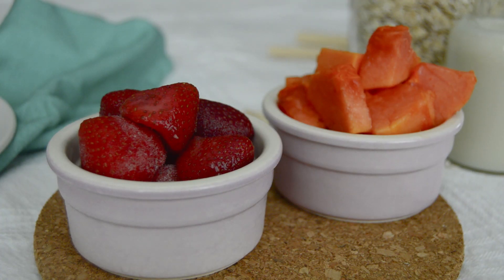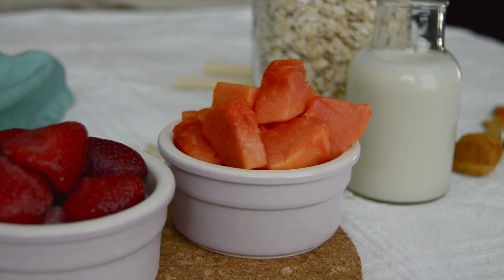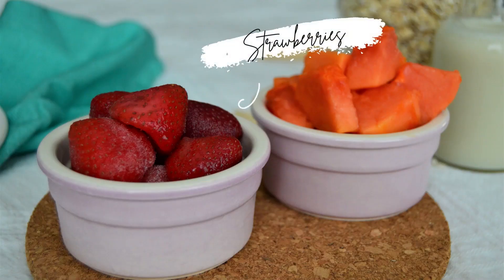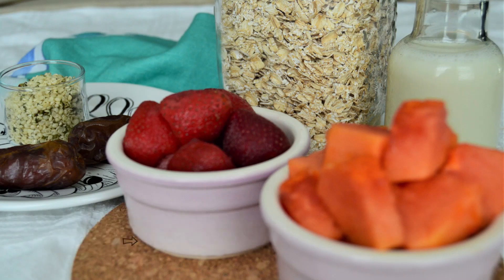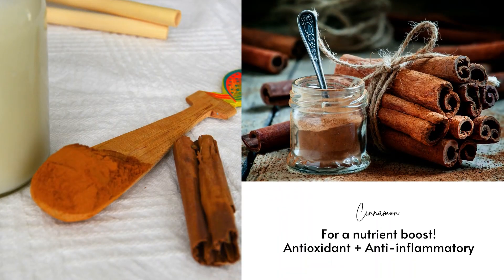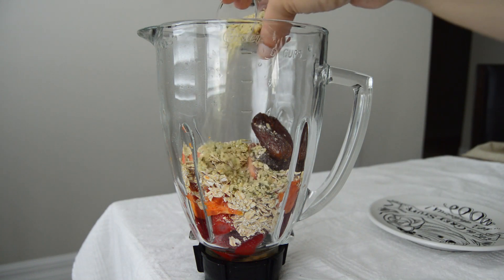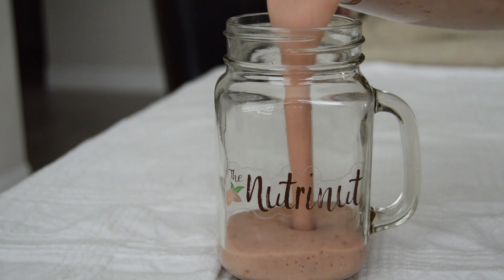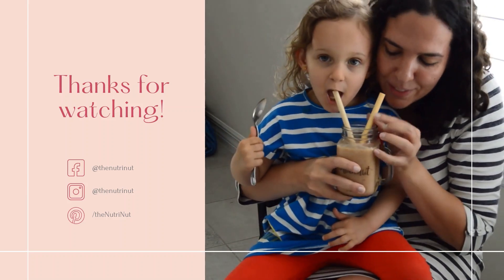Papaya Strawberry Smoothie For Constipation | Improve Your Gut Health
A delicious smoothie recipe with amazing nourishing nutrients for the body and gut loving ingredients to help with constipation.

Recipe:
1 cup papaya
1 cup strawberries
2 medjool dates
2-3 TBSP oats
2 tsp hemp hearts
Pinch of cinnamon
1 1/2 cup of unsweetened oat milk

Free The Nutrinut Resources
Recipe Ebook, Food & Mood Journal, Self-Love Challenge and much more!